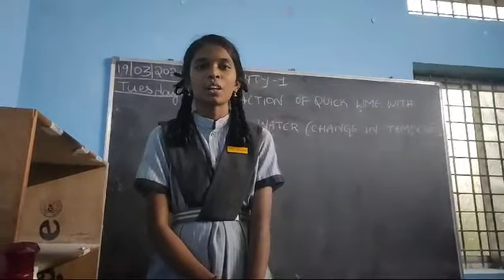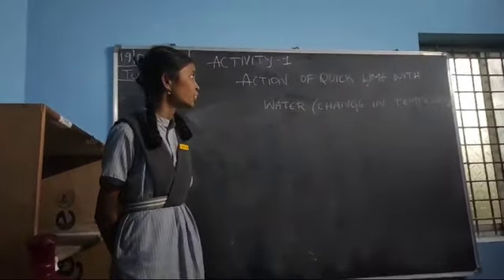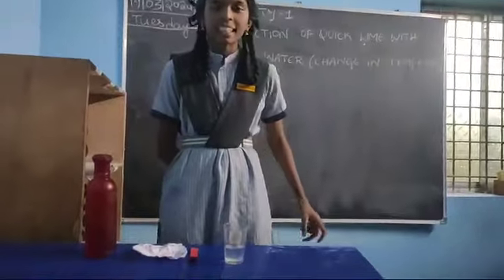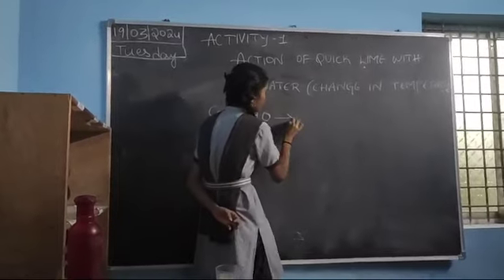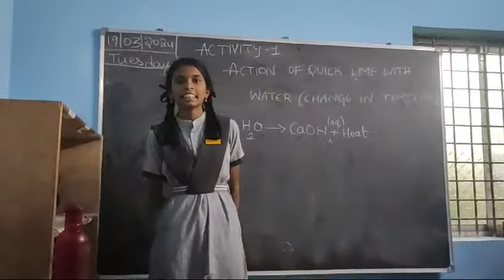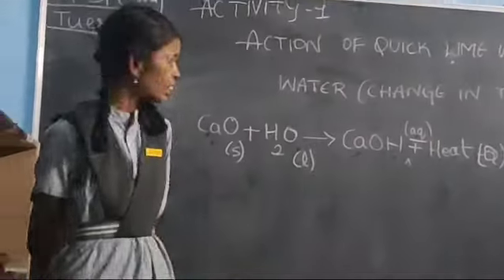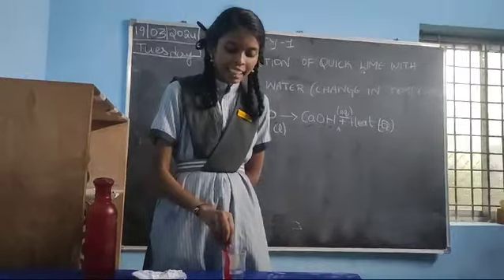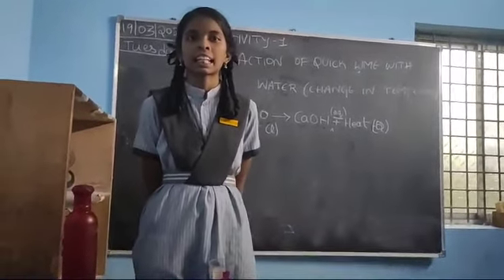Action of Quick lime with water| Activity | Grade9 Brainy bunch | VSR SCHOOL 🏫 INDRESHAM ✨️